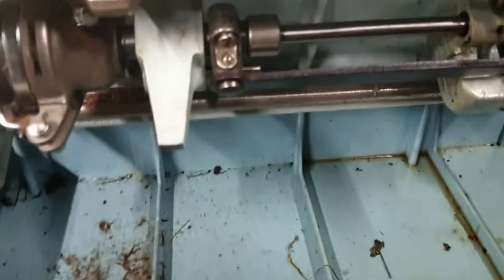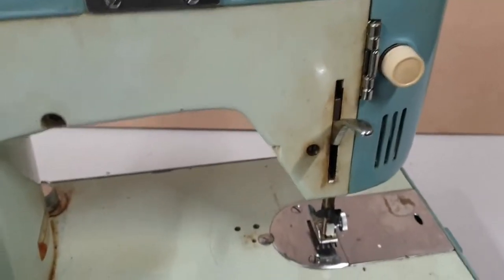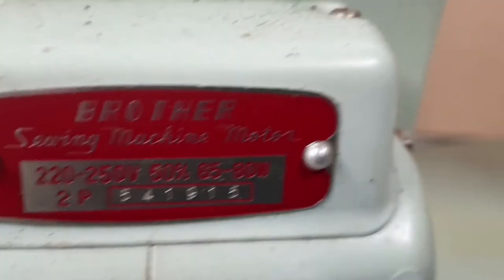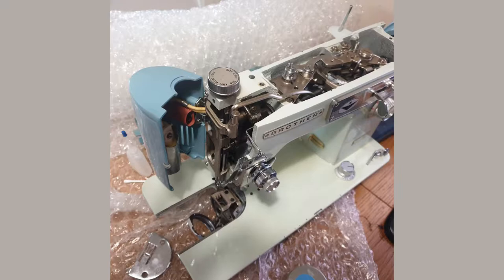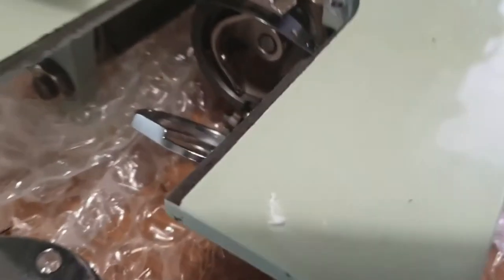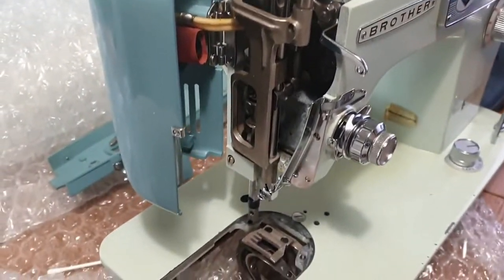This Brother 661 Sewing Machine Can SEW Multiple Layers of Denim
This Jones/ Brother 661 J-A-28 sewing machine can sew through many layers of material now that it is back to its former glory. It sews so smoothly, quiet and strong now that I've given it a thorough overhaul.
This sewing machine will be up for sale in my eBay store shortly.
Amazing machine for all fabrics
Comes with a selection of pattern cams